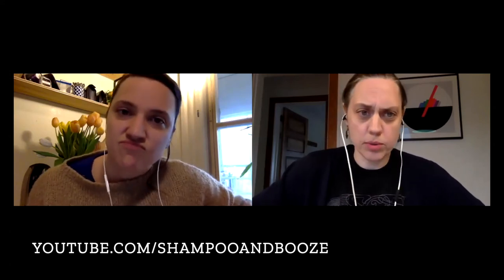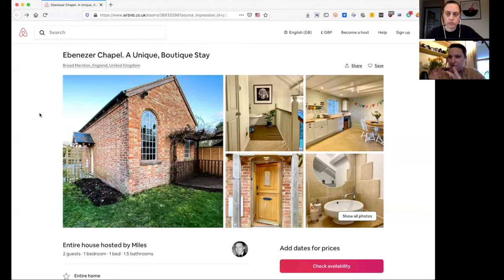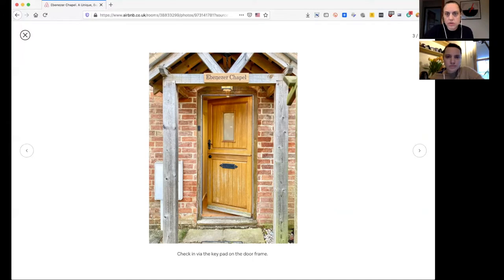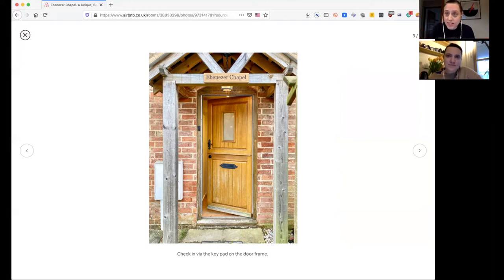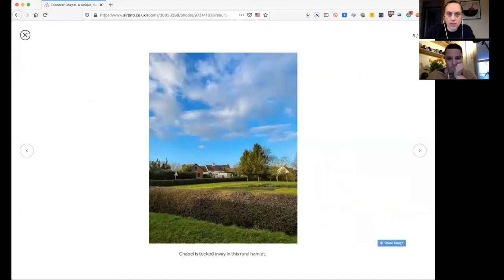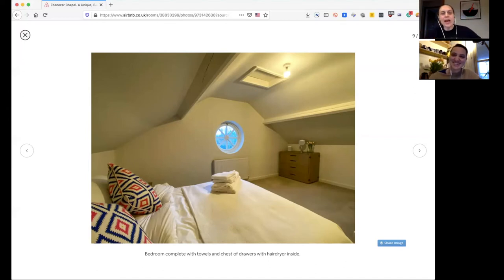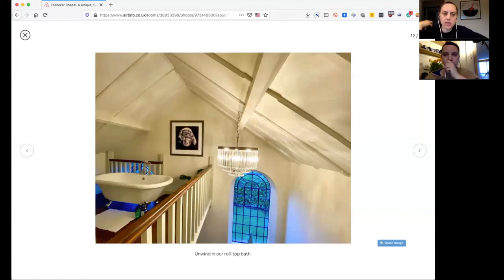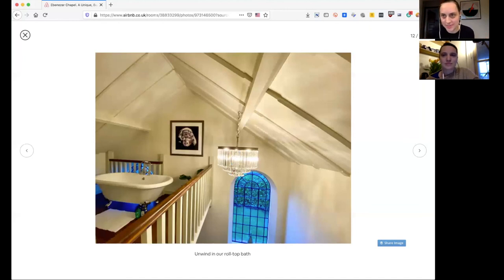Shampoo & Booze 84: Antique UK Chapel, Unique Boutique Airbnb